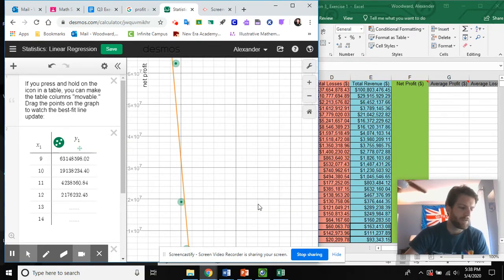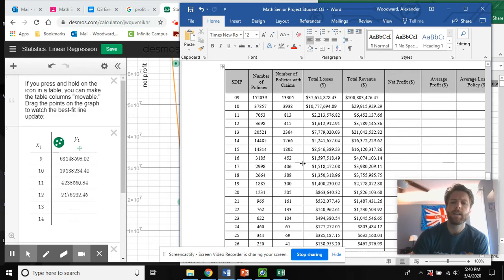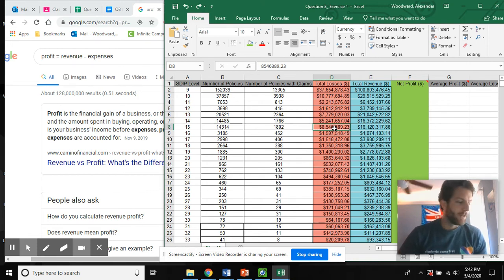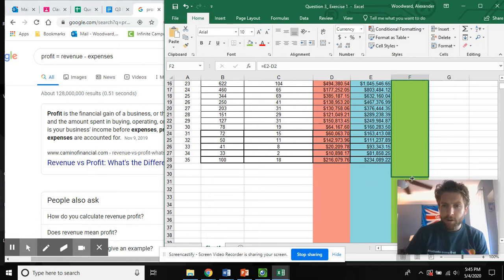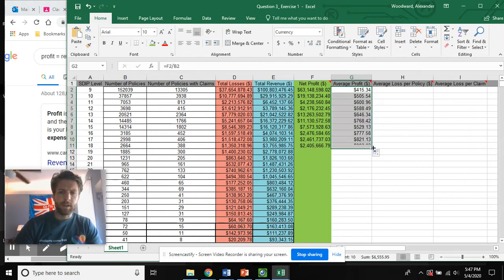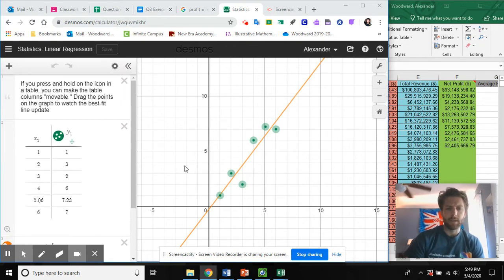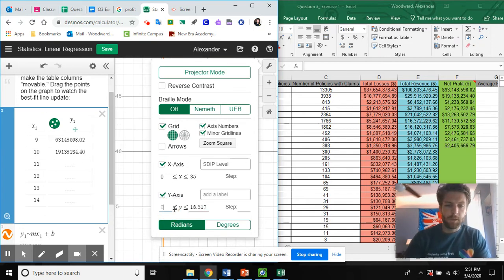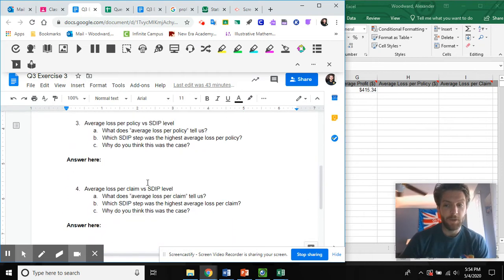Senior Math Project Q3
Senior Math Project: Question 3
"Which SDIP steps yield the largest profit for the insurance company?"